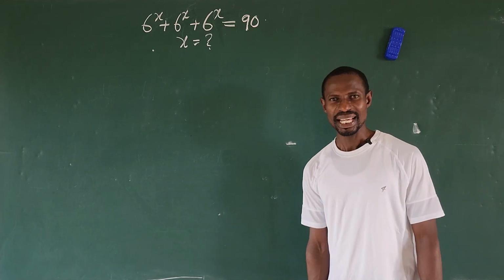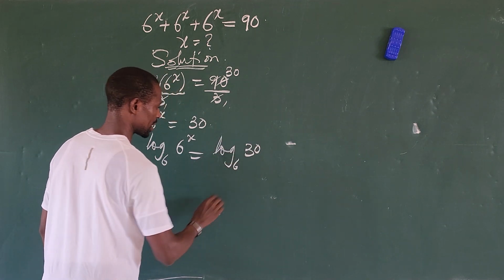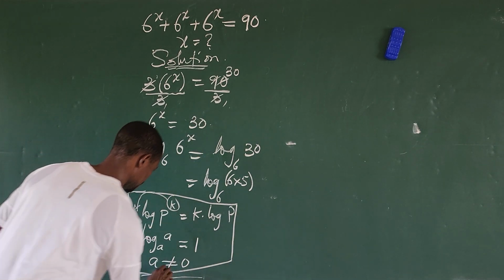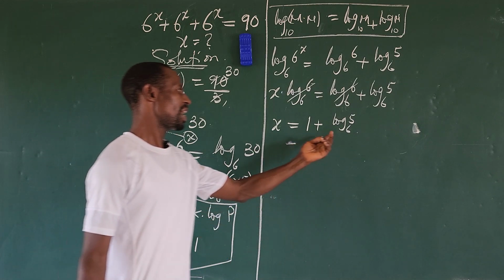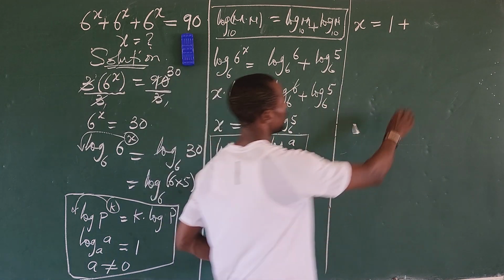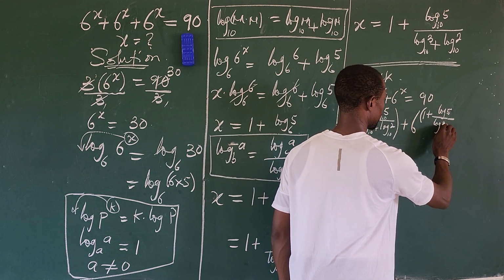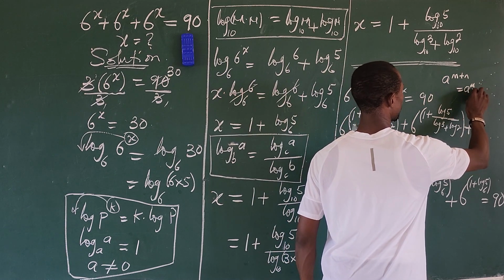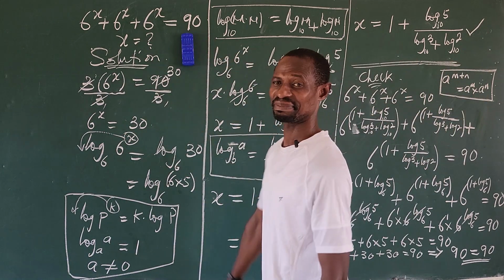Higher Mathematics Problem | Can You Solve This? | Solving Exponential Equation.